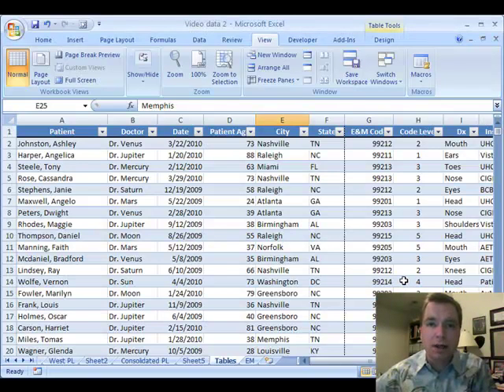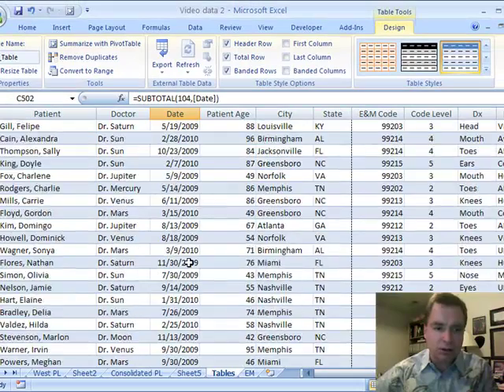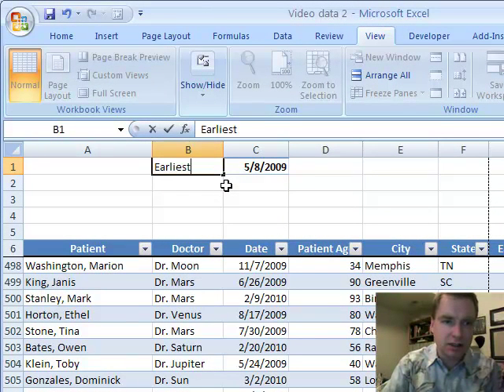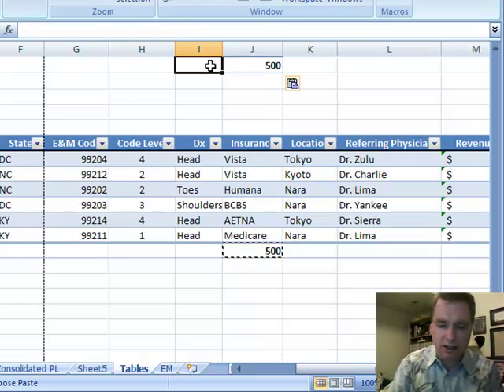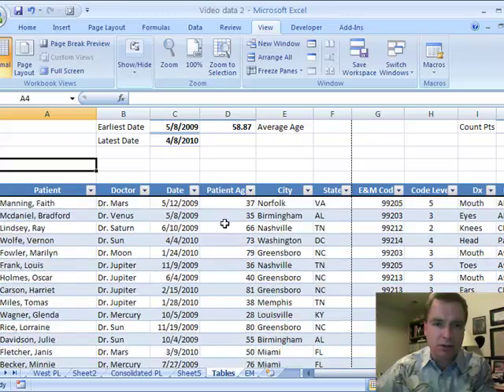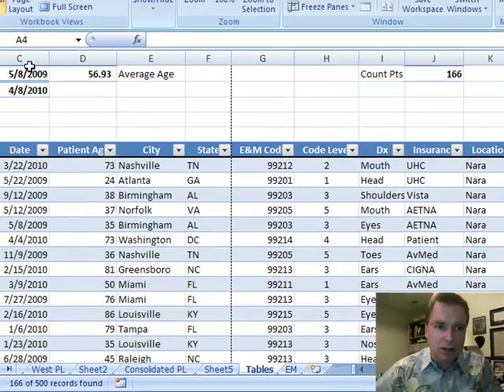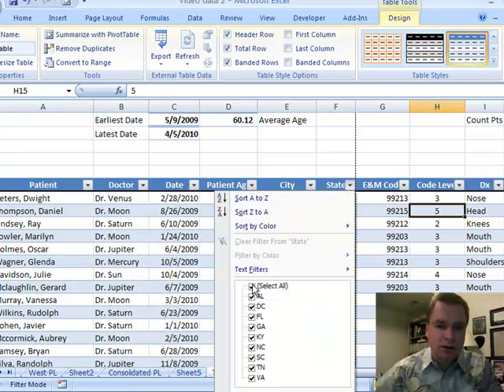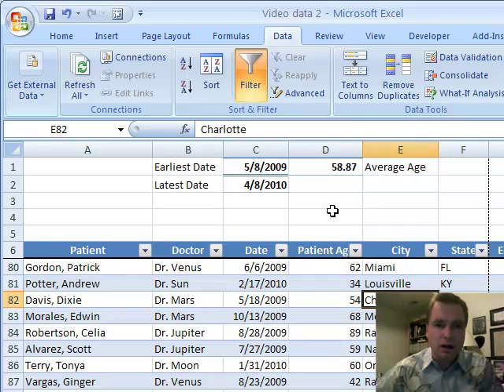Excel Video 32 Totals in Tables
Welcome back for more Excel videos!  Excel Video 32 shows you how clicking the Total Row the Table Tools Design Tab puts a total row at the bottom of your table.  The cool thing is that next to each cell in the total row is a drop-down arrow with a variety of choices for that column.  You can sum, count, and average the data.  You'll also see how the min and max functions work in this video.

The total row is great, but it stays at the bottom of the table.  If you want to change filters and see what happens to the totals, you have to go to the top of the table to change the filter and then back down to the total at the bottom to see the result.  Here's a trick you may find helpful.  Add a few rows above the top of your table, then use the Freeze Panes command on the View Tab to lock those rows so you can always see the first couple of rows of your spreadsheet.  Once the rows are locked in place, copy the formulas from the total row to the new rows at the top of the table.  Once you've finished, it's much easier to change the filters and immediately see the results.  Don't get too hung up on what Excel's doing with the formulas, we'll review these Structured References in a future Excel video.

Try adding the total row to your next table.  Don't just look at the sum, but use a few other functions as well.  There are a wide variety of medical practice metrics that can be analyzed with tables in Excel 2007.  Dollar for dollar, I'll bet your biggest bang for the buck would be to put your accounts receivable data in a table and go to work.  Give it a try.